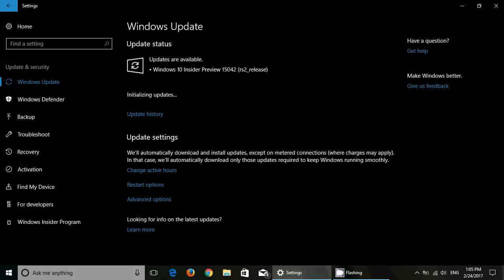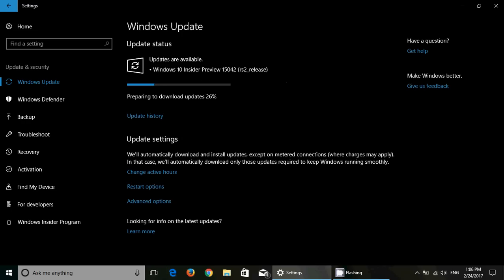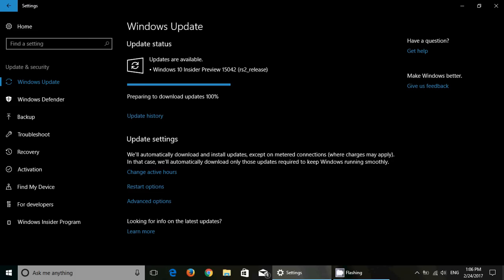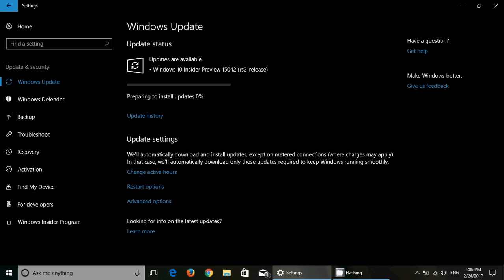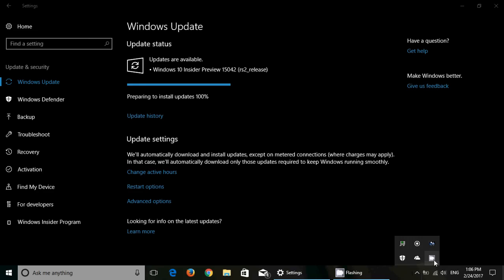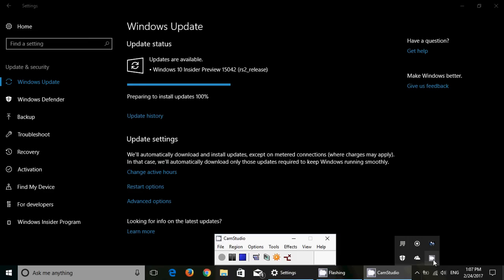Windows 10 Insider preview Build 15042 released Fast ring Feb 24th 2017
A new build of Windows 10 Insider preview is available in the fast ring Build 15042 released today Friday February 24th 2017